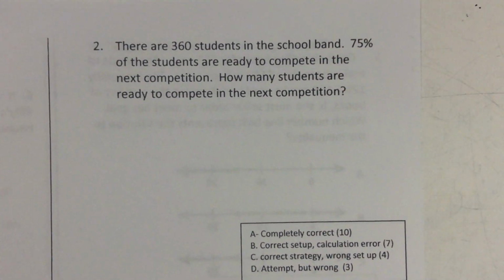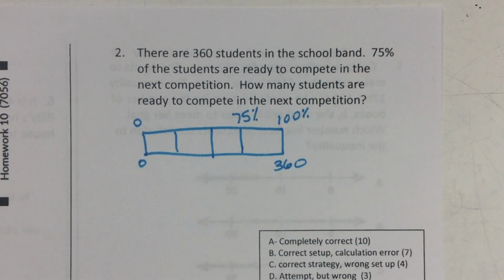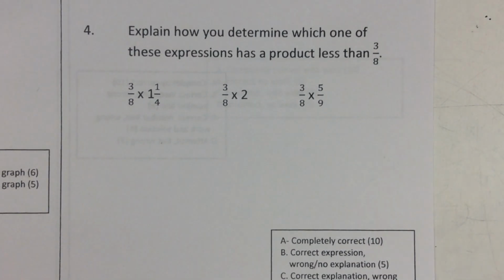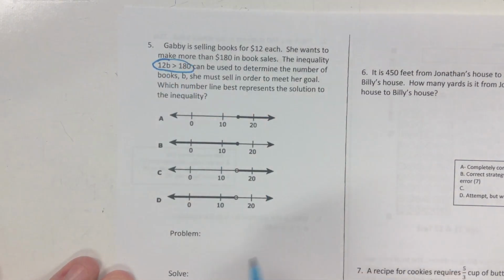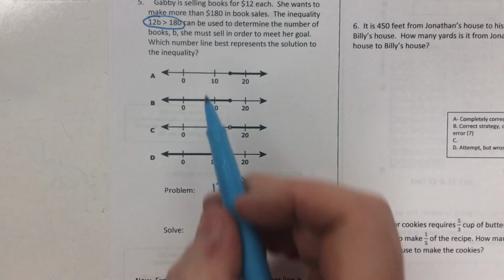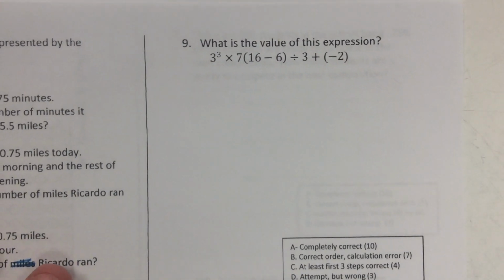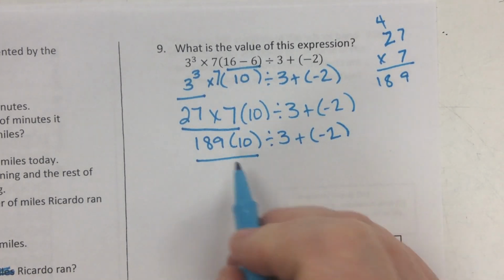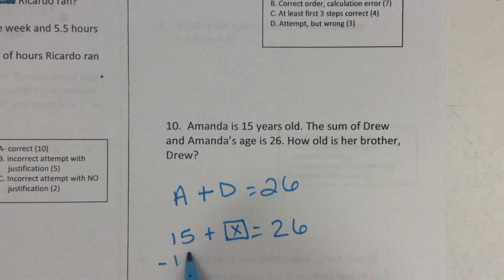Test corrections March 3